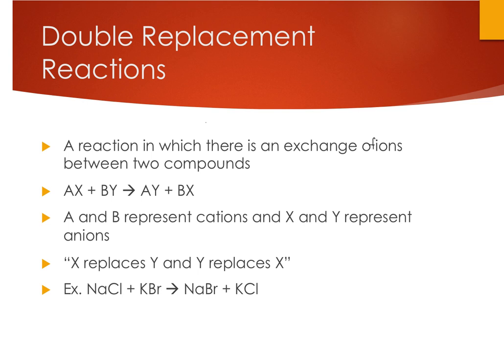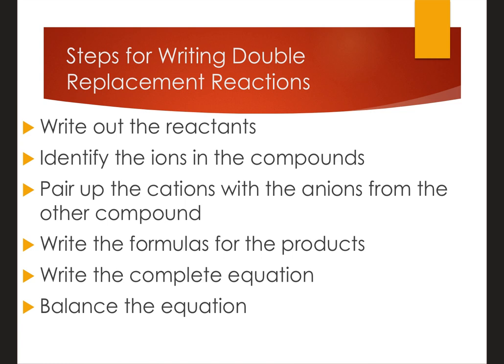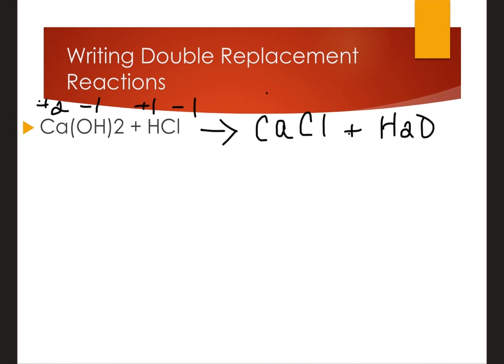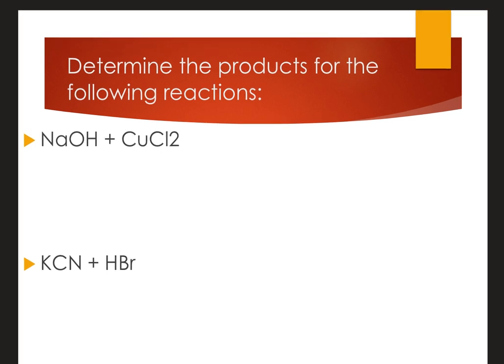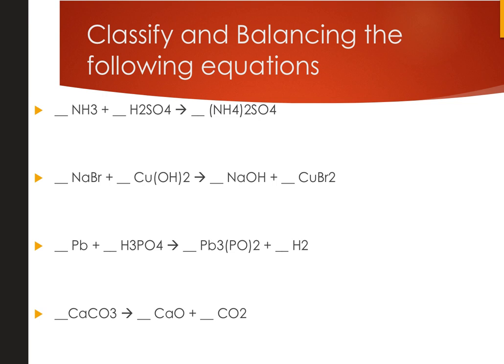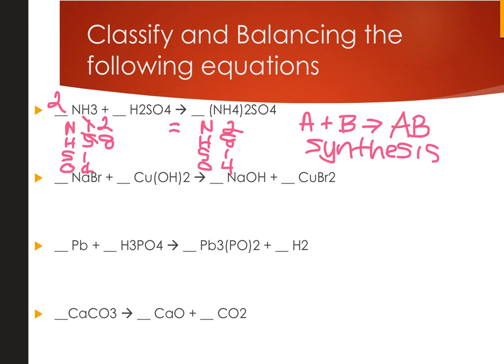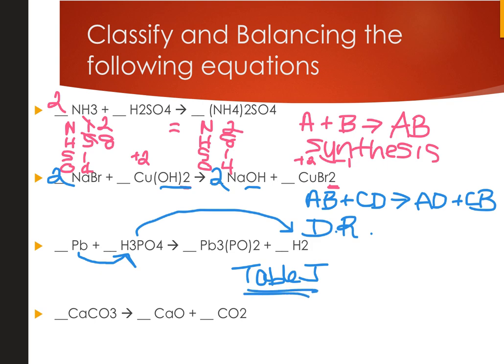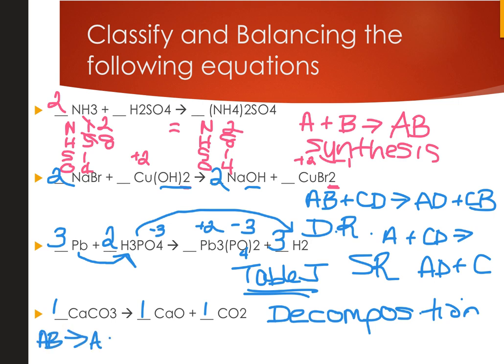Types of Reactions Conclusion